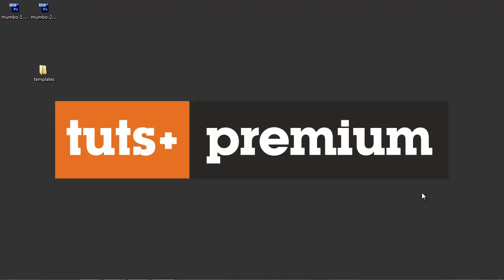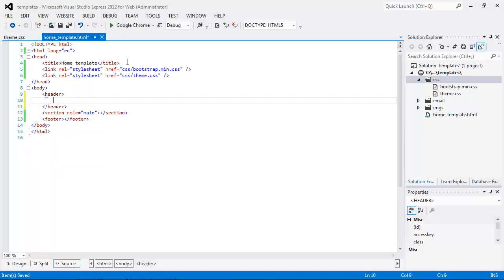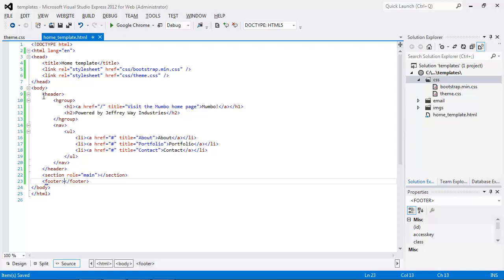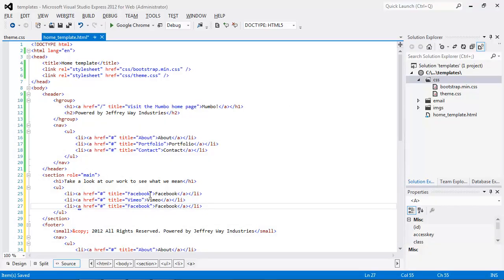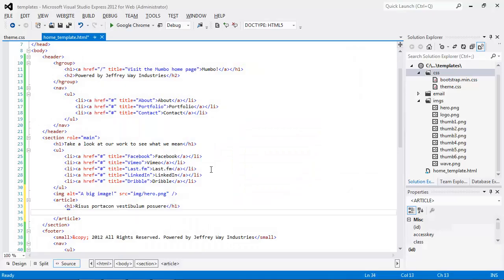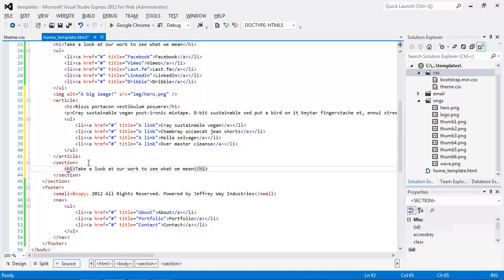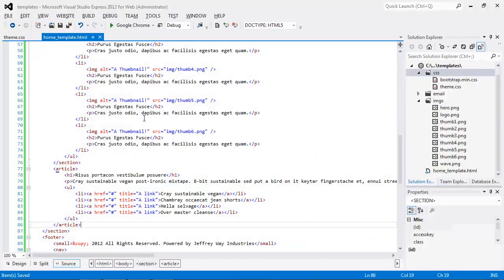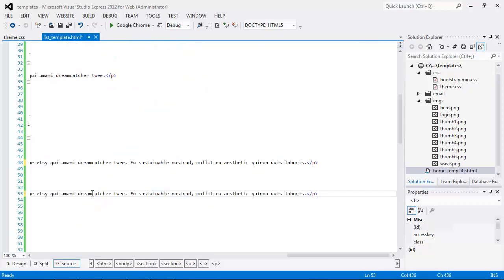06 PSD To HTML5